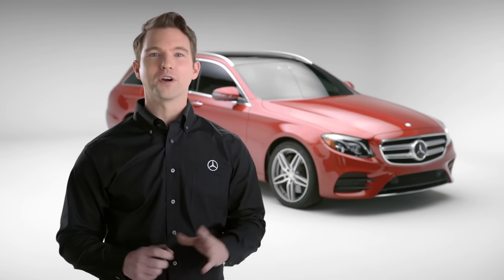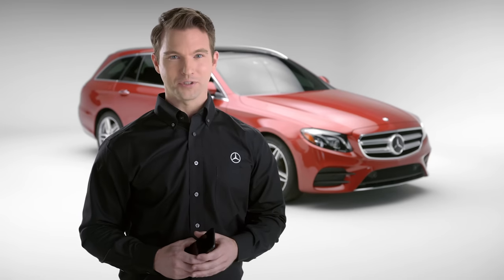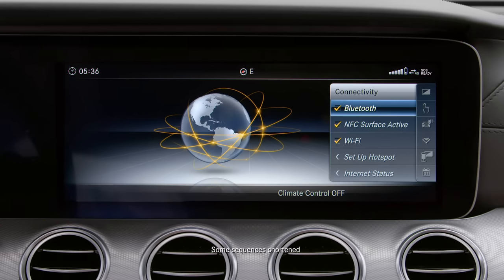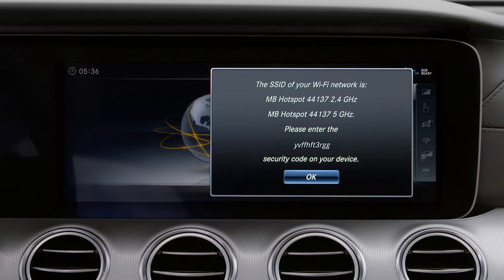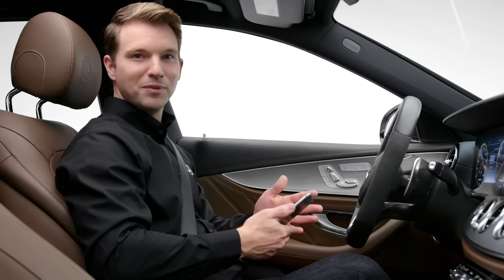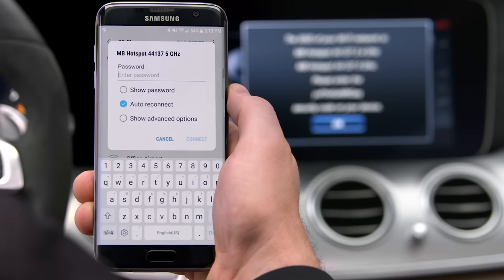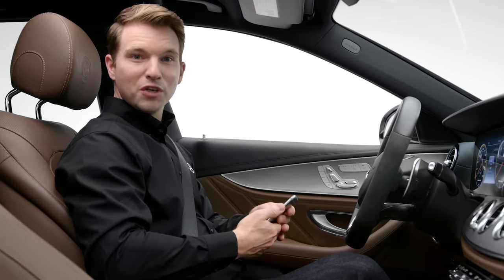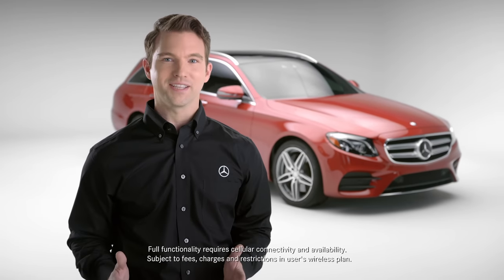Setting Up a WiFi Hotspot in Your Mercedes-Benz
The latest Mercedes-Benz multimedia system can support up to 8 devices on a dedicated 4G LTE wifi hotspot - this video will show you and your passengers how to activate and access the internet through your vehicle. Note, subscription packages are required.